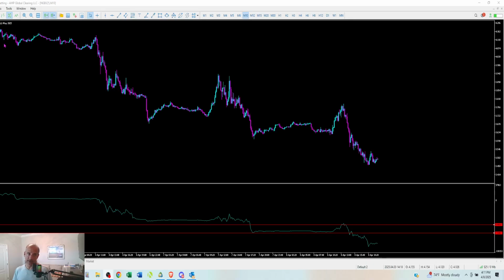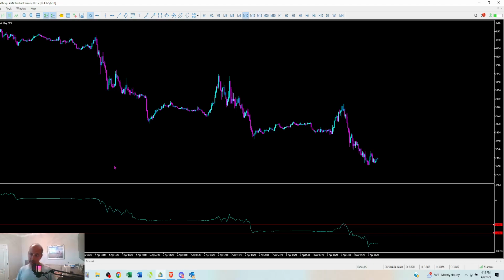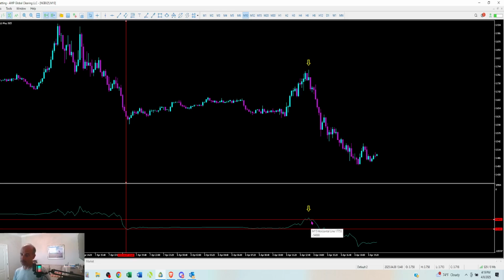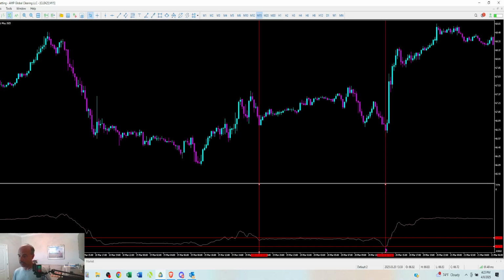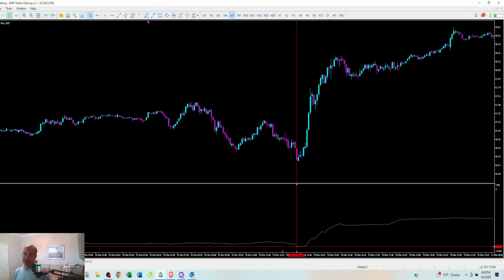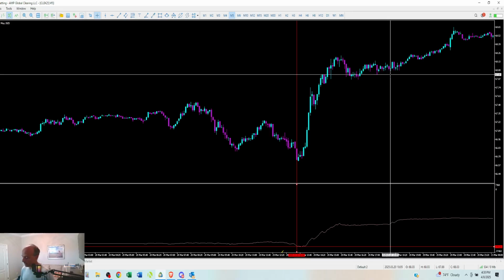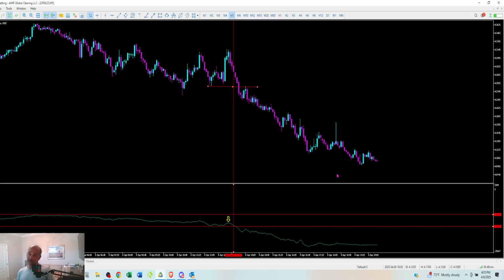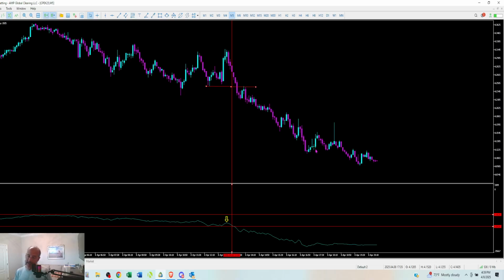Use On Balance Volume (OBV) or Accumulation/Distribution (A/D) indicators to Day Trade Futures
In this video I will demo how you can use the OBV or A/D volume/price indicators to day trade futures markets.
Remember to only use this in markets that trade around the clock and are centrally exchange traded.